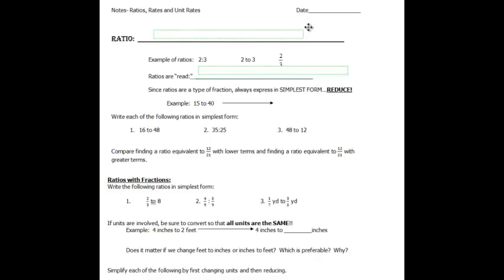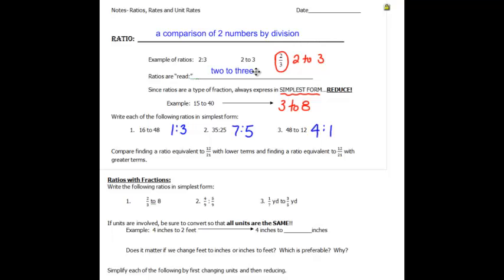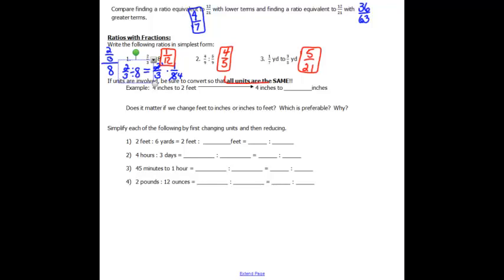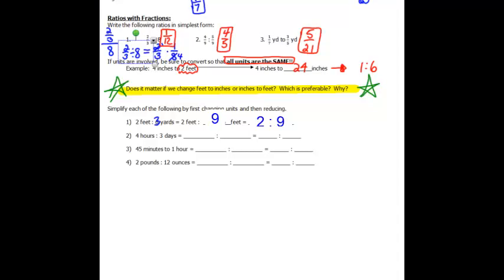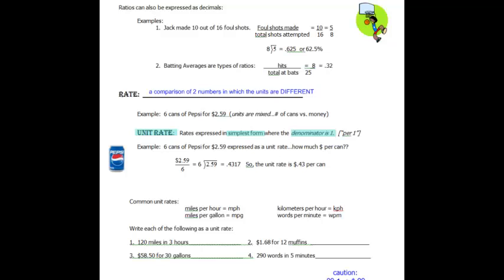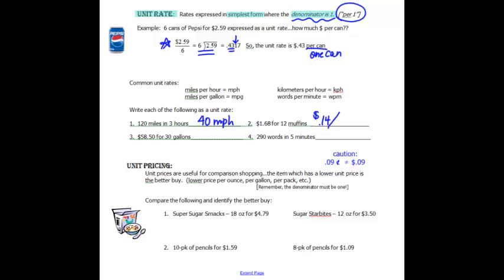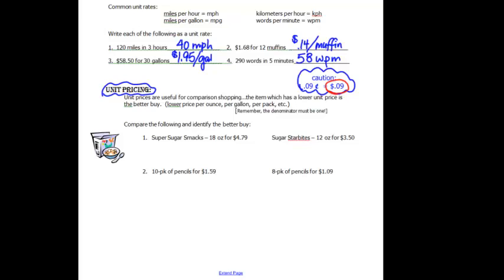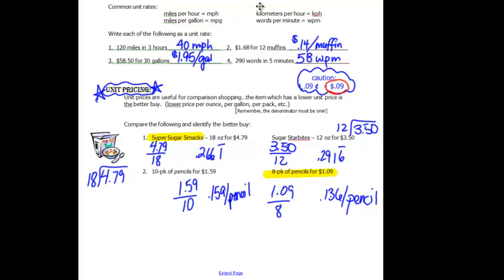7H 1 RatioRate